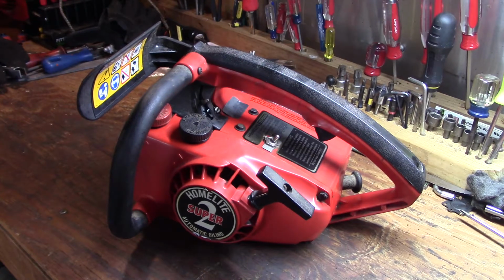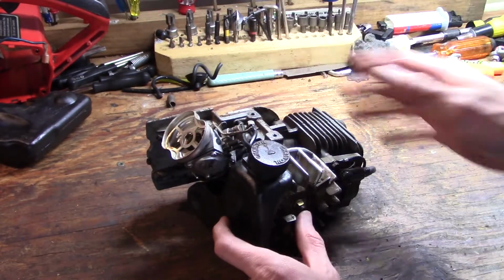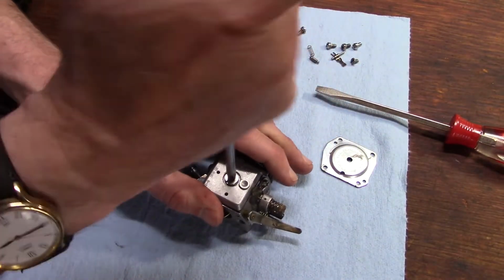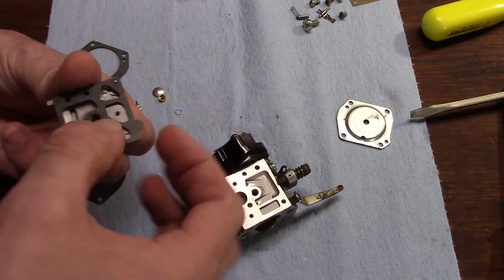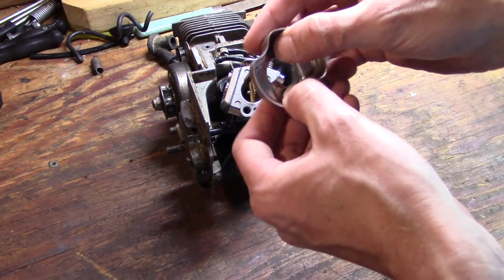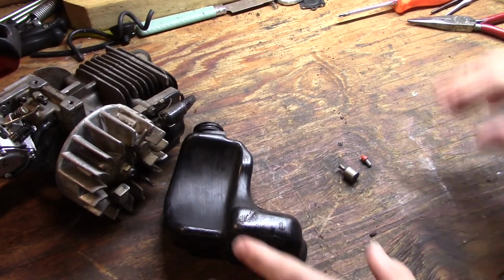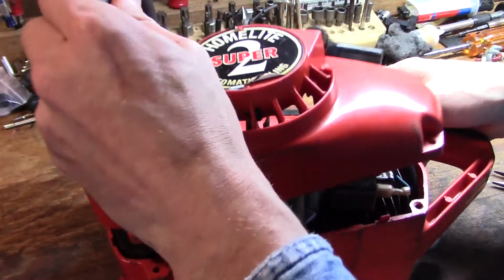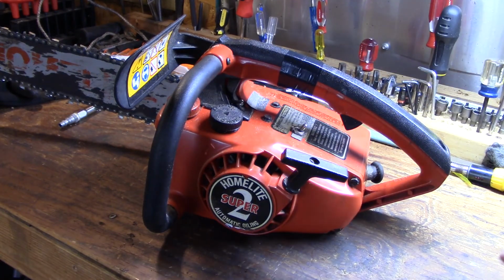Homelite Super 2 Carb Rebuild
Disassembly, carb rebuild, reassembly and testing a Homelite Super 2 chainsaw.